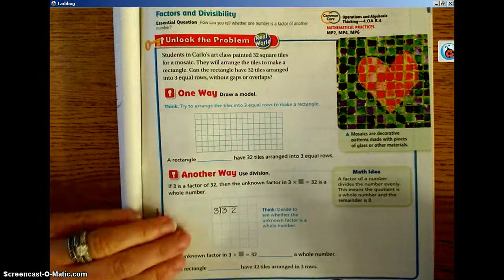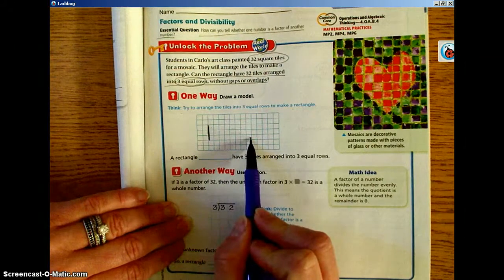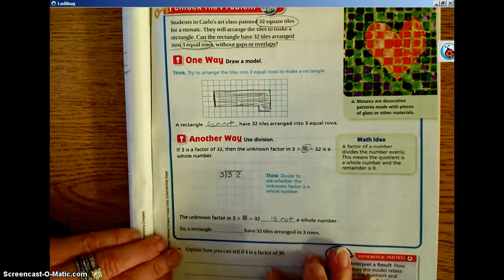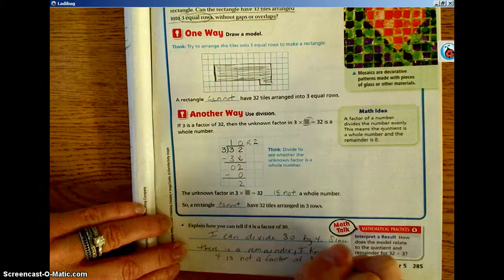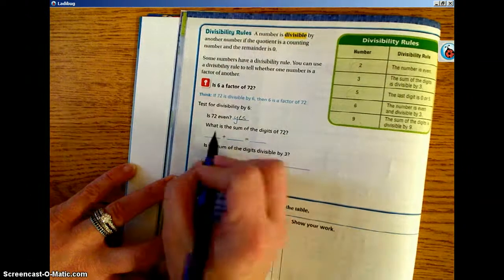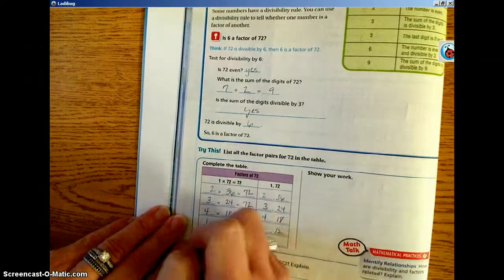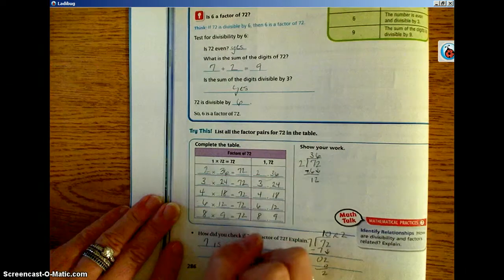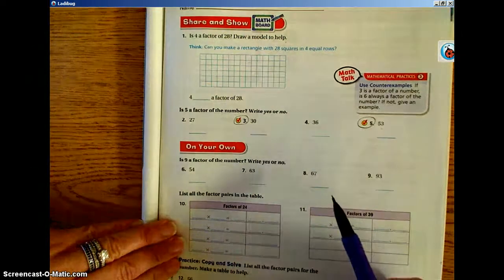Go Math 5.2